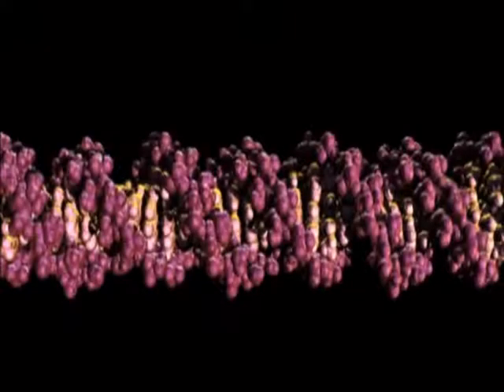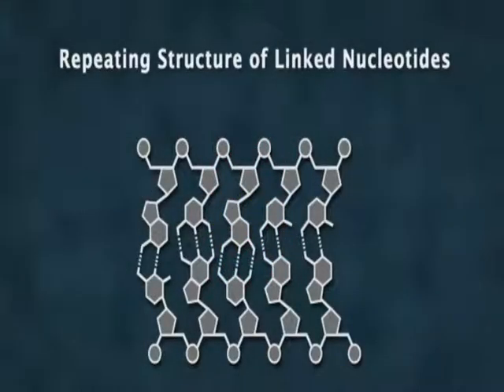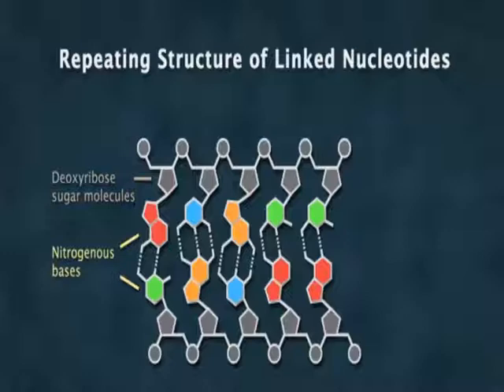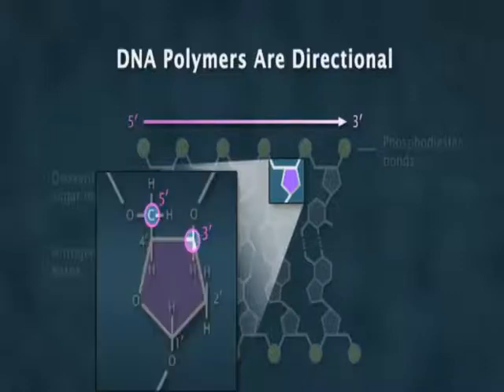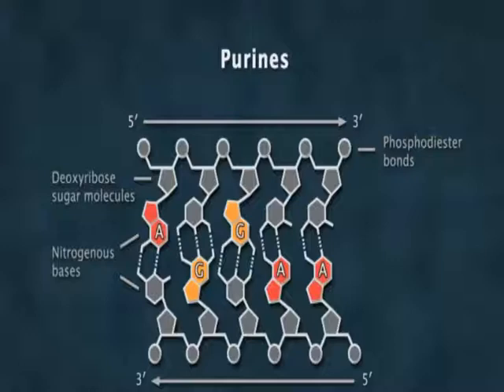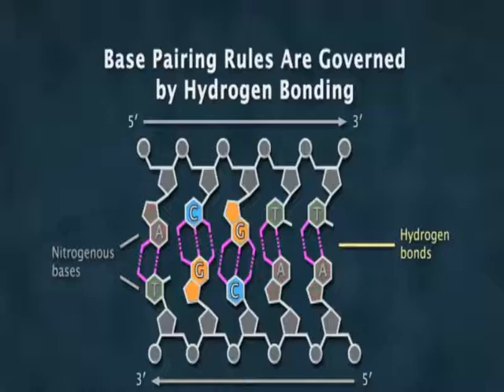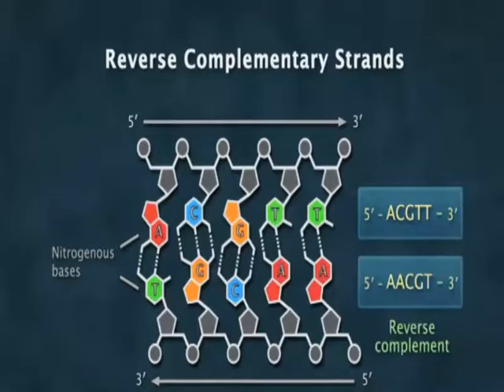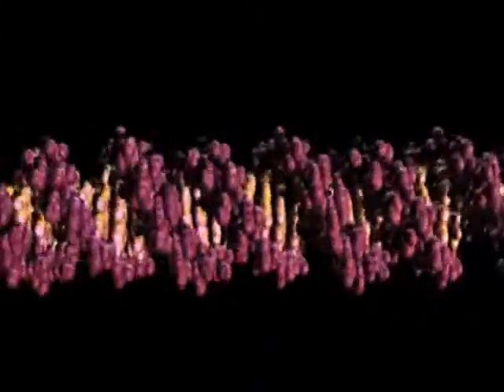DNA - Chemical Structure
Watson and Crick structure of Double Helix DNA